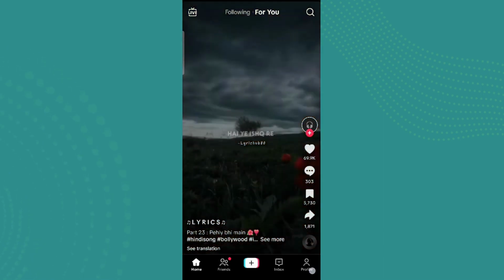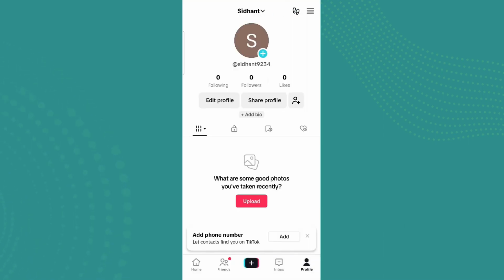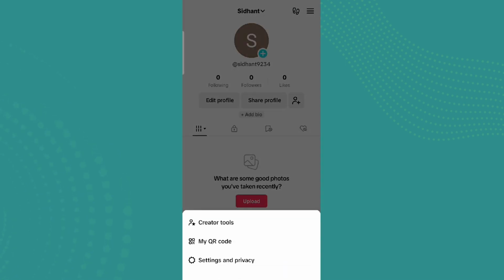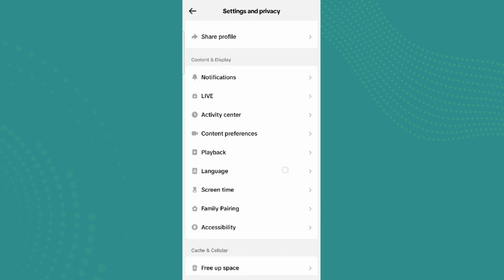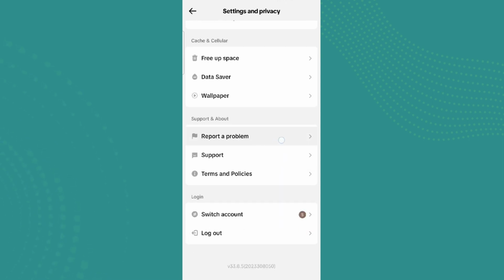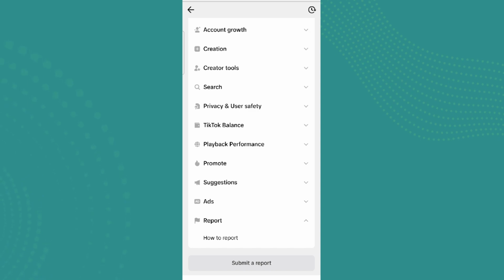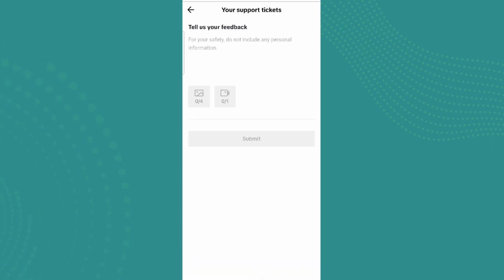How to Fix Zero Views on Tiktok 2024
Struggling to get views on your TikTok videos? In this video, I'll show you effective strategies to fix the problem of zero views on your TikTok content. Whether you're just starting out or trying to boost your existing content, these tips will help you increase your visibility and engagement on the platform. Say goodbye to zero views and hello to TikTok success! Watch now and learn how to get your content noticed.